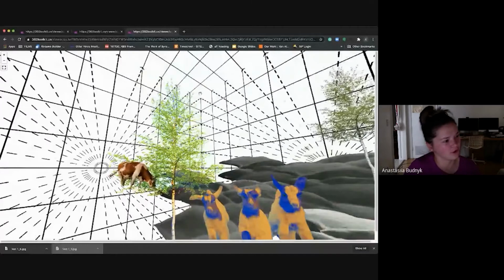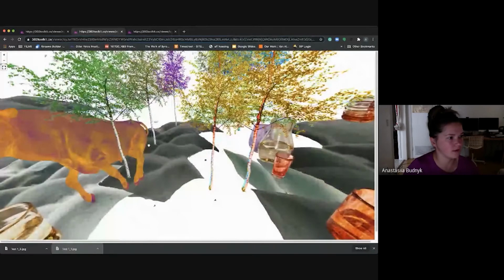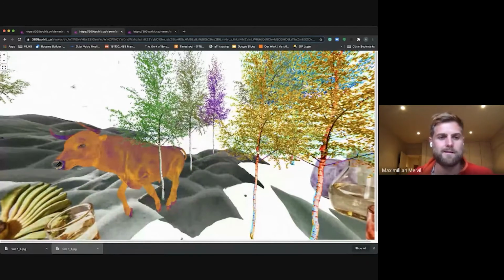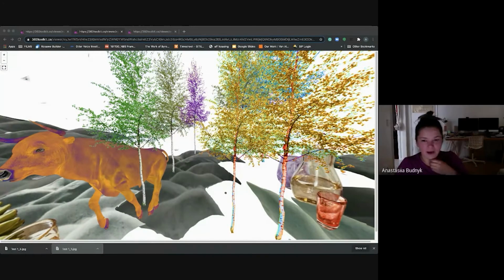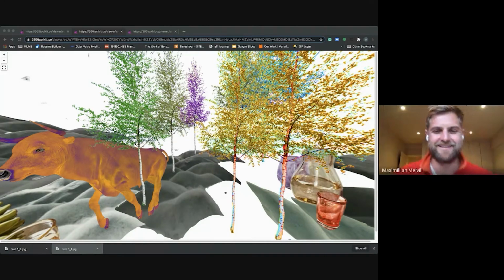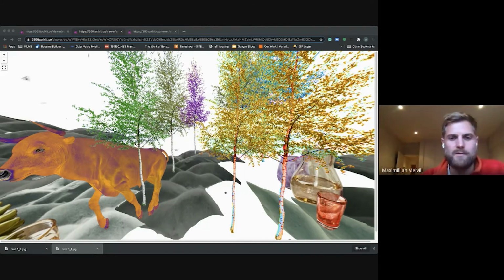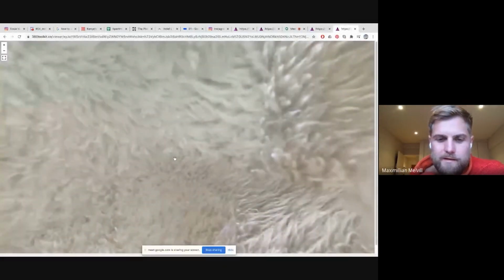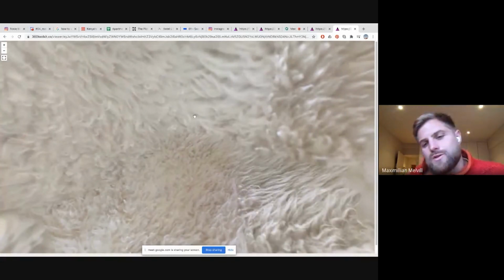Workshop: Making with The MAAK + ssoft_stuff - Technical Discussion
Midnight Snack is a game of Exquisite Corpse that will use different forms of sensory experience — sound, taste, vision etc. — as generators for spatial atmospheres. The workshop will focus on 360° image making as a method of creating virtual spatial environments and will do so in a way that encourages digital/analogue crossover techniques.

Workshop Leaders: The Plot
The MAAK + ssoft_stuff

The Plot
‘The Plot’ is a virtual gallery space that aims to pro-actively address topics relevant to the architectural discourse of today.
Worldwide calls for social distancing are not decreasing our social-ness or our ability to be public. What is changing however, is the means through which we are engaging with each other, and where we are able to do that from.

The Plot is an online initiative by The MAAK and ssoft_stuff.

The MAAK
the MAAK is an award-winning spatial practice based in Cape Town, South Africa. With a core focus on public buildings and ‘public-space making’ the design-led studio is deeply engaged in what it means to be public and how this influences our everyday. Ashleigh Killa and Max Melvill (co founders of theMAAK in 2016) both studied at the University of Cape Town and completed their Masters degree in Architecture in 2015.

ssoft_stuff
ssoft_stuff is an art & architecture studio founded by Alex Coetzee in 2020. Alex views architecture as a form of cultural production in all its various mediums — drawings, models, buildings etc. The slippery territory between representation and the real is what he finds most interesting. As an artist, he has been pursuing a personal representational project that is concerned with ways of translating chance encounters with the outside world into images.

Satellite Lab 2020
Space Saloon